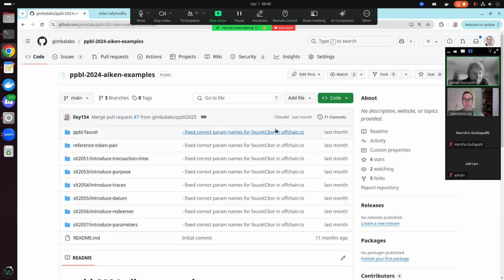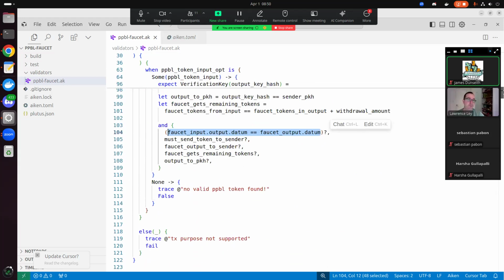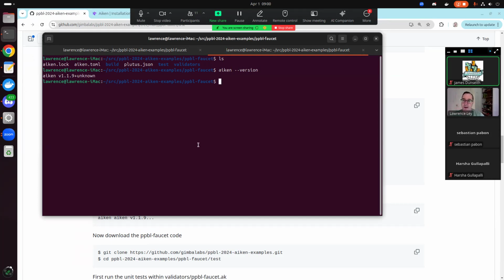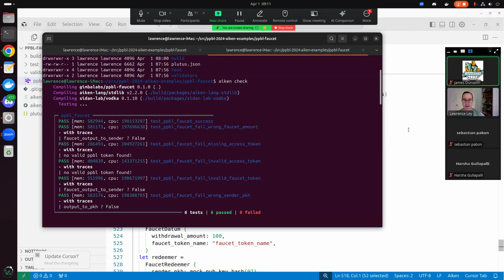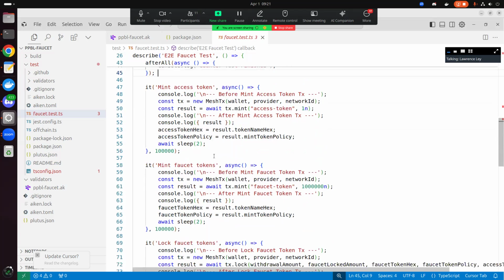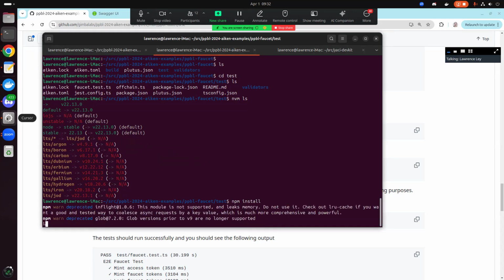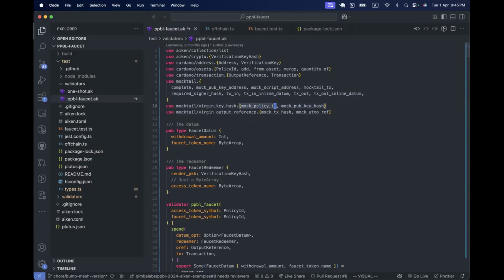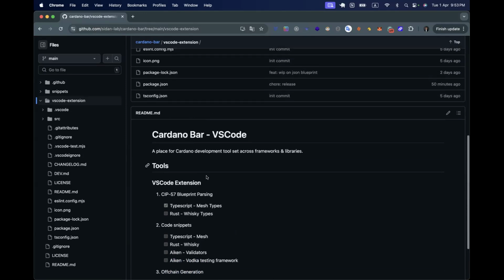LIVE Gimbalabs Aiken PBL Live Coding session. Apr 01th, 2025. Session #014. Featuring Yaci Dev Kit.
Every Tuesday at 12:30 UTC we hold a new session (get the links to the sessions and all sessions held are recorded and archived on our official youtube channel

But what happens in these live coding sessions?

✅we get together on build stuff on Cardano, and we start from working on validators in Aiken, but once you have a working validator, there is more that on-chain code if you want to make it useful in an application.

✅so the Live Coding session are a space where we can talk about validators, and how we can use them in applications.

✅so if there is an Aiken validator or an application you'd like to build, you can join us, and together, we'll cover as much as we can, in the time we have.

This way of approaching developers education is the same one we have applied over the years, and it is satisfying to see how it significantly impacts the lives of young developers with the personal mission to contribute to improve the systems that define the world we live in today.

🌮Check out the latest Aiken PBL Live Coding session Thanks to Robin Boening, for attending the session and sharing with the fellow attendees the application he is working on.

🥧Did you know that the sessions are paired with a complete Aiken PBL (Project Based Learning) course from Gimbalabs, available on the Andamio platform? Start taking it now (free, open, accessible)